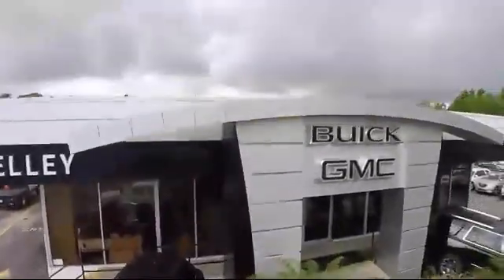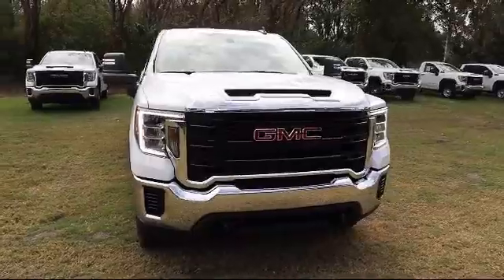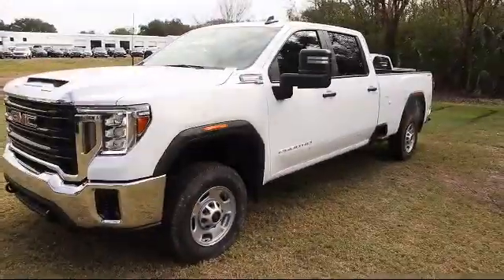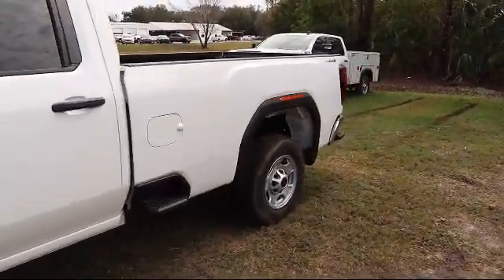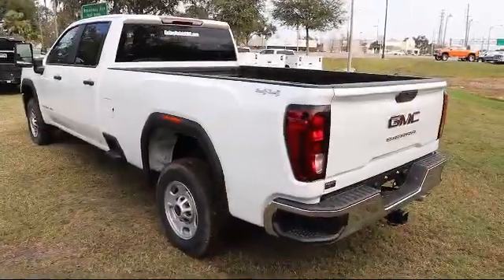2021 GMC Sierra 2500HD Bartow Lakeland Auburndale Winter Haven Tampa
2021 GMC Sierra 2500HD Stock Number: F21562 Vin:1GT19LEY8MF246565.

Kelley Buick GMC is proudly serving Bartow, Lakeland, Auburndale, Winter Haven, and Tampa.
Give us a call at or visit our for more information about this or any of our other vehicles.

Kelley Buick GMC New
255 W Van Fleet Dr